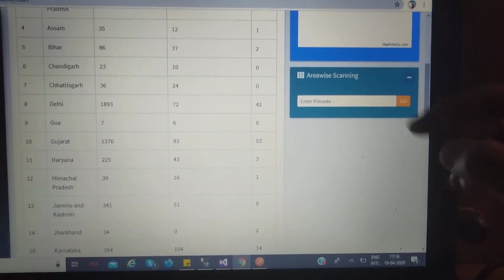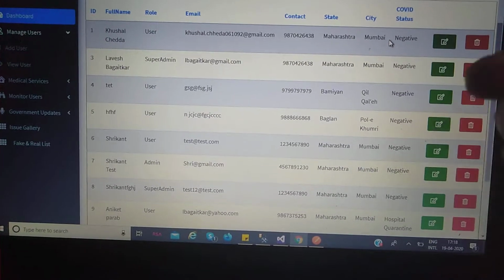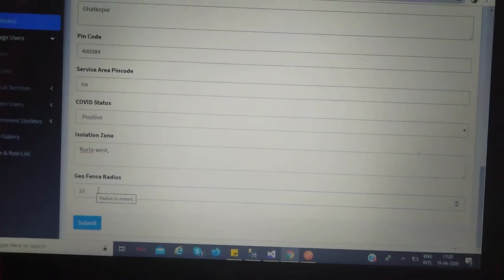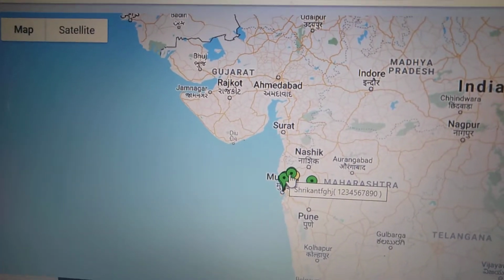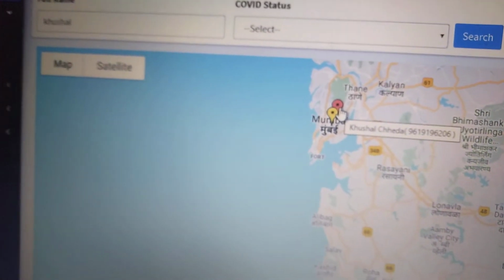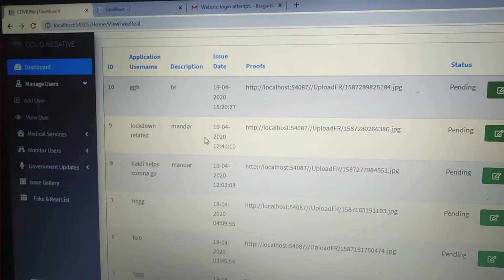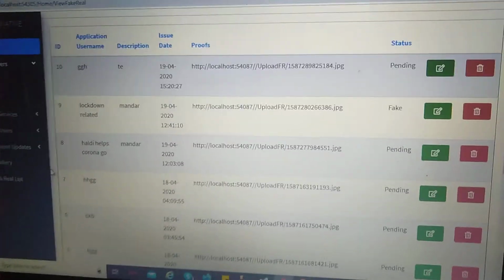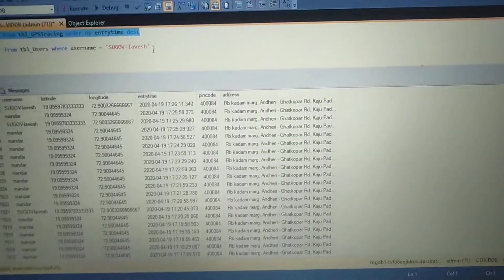Covid contact tracing and survey of user with notification(Part3)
government end software